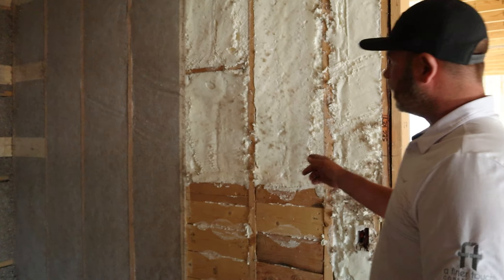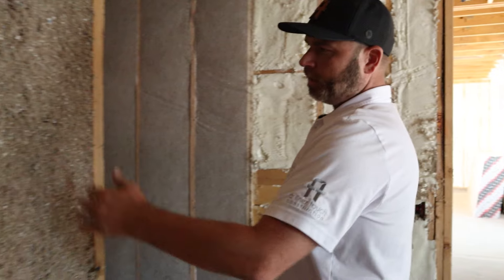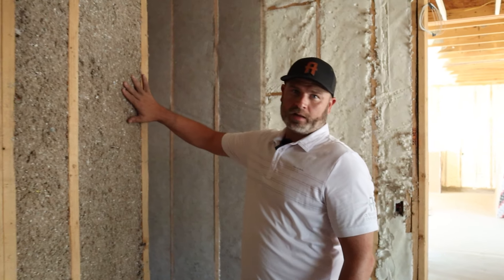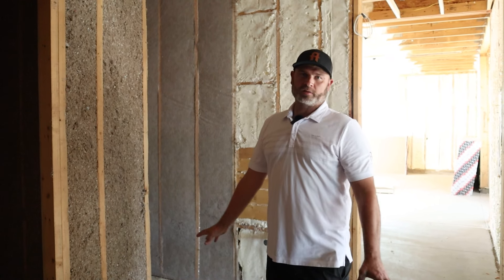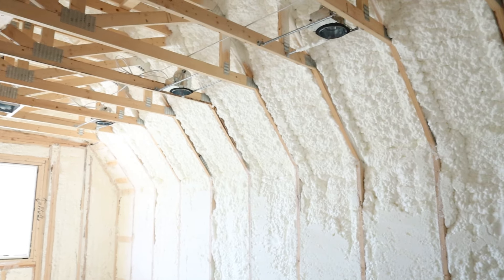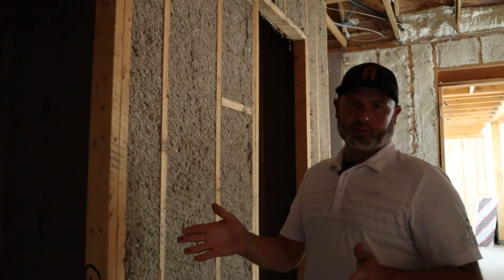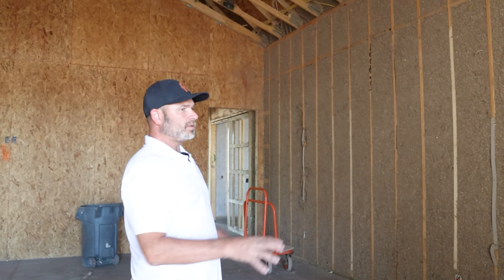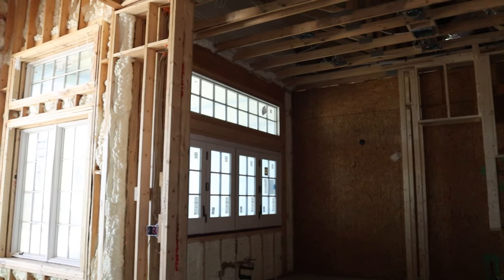Custom Home Insulation: Open & Closed Cell Spray Foam, Cellulose Insulation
In this video, we explore why we chose to use three different types of insulation in our building project. Understanding the benefits and applications of each type can help you make more informed decisions for your insulation needs. We'll cover:

Types of Insulation We're Using

Open Cell Spray Foam
Closed Cell Spray Foam
Cellulose Insulation
Why Use Multiple Types?

Advantages of combining insulation types
Specific use cases for each insulation type
How different insulations work together for maximum efficiency
Performance Factors

R-value and thermal performance
Moisture control
Air sealing capabilities
Soundproofing benefits
Cost and Efficiency

Installation costs
Long-term energy savings
Return on investment
Choosing the Right Insulation for Your Project

Factors to consider based on your climate, building structure, and budget